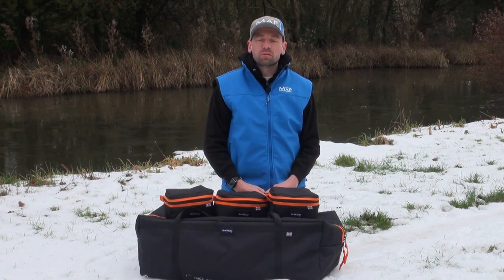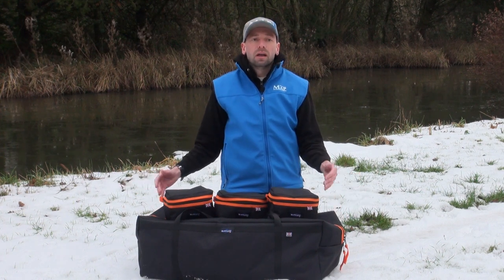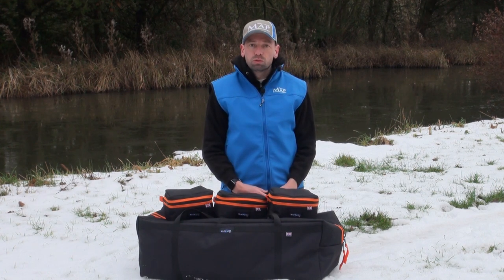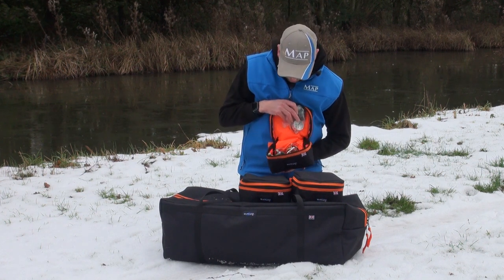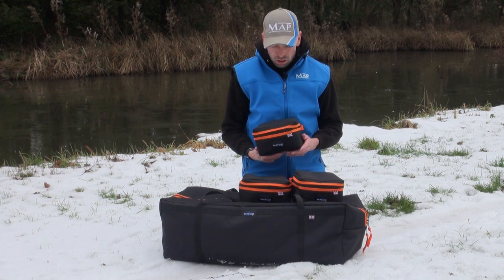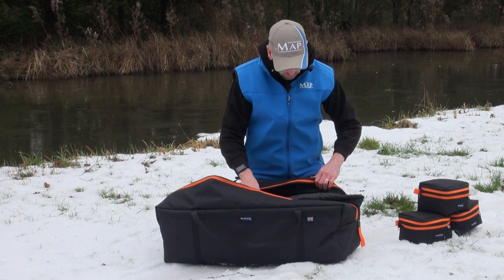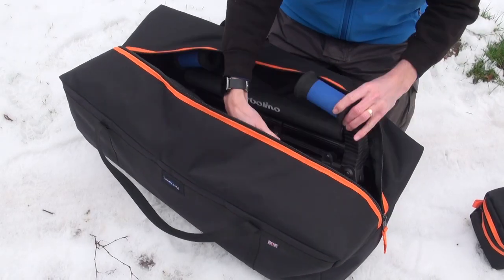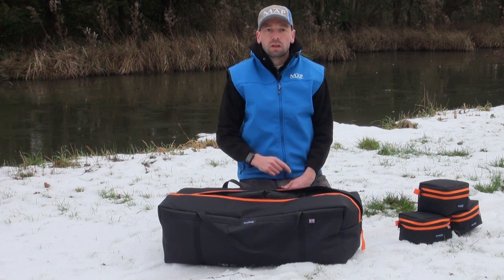MIDWATER Luggage - Pole Roller Case & Reel Cases | Match Fishing | ASFishingTV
Talking you through the MIDWATER Luggage Pole Roller Case & Reel Cases it's features and accessories!